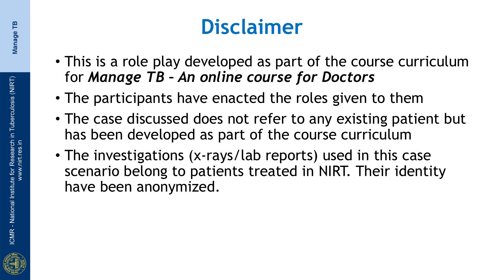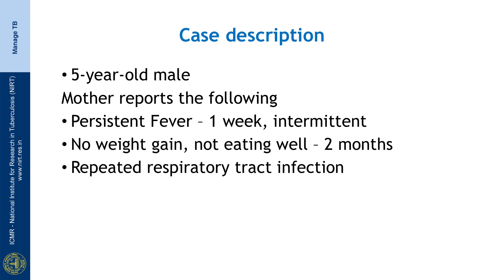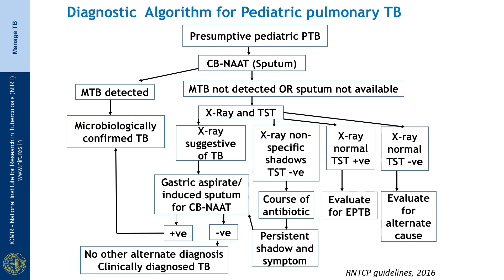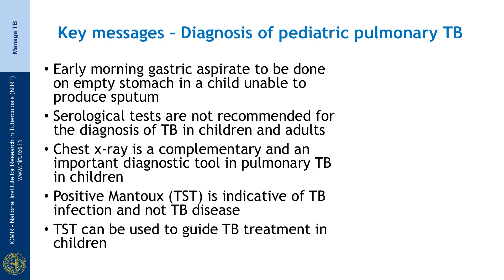33 Case Discussion Approach to diagnosis of TB in a child with presumptive pulmonary TB